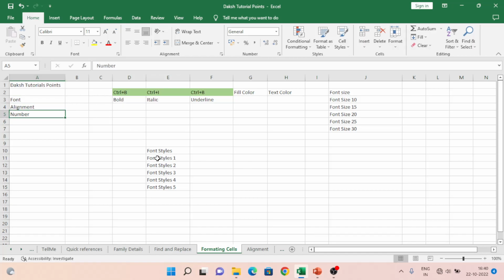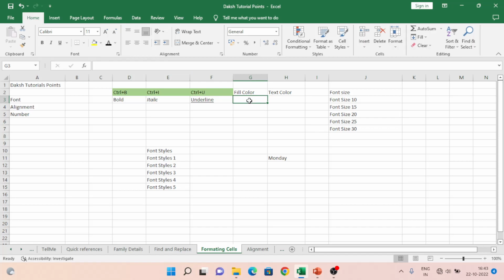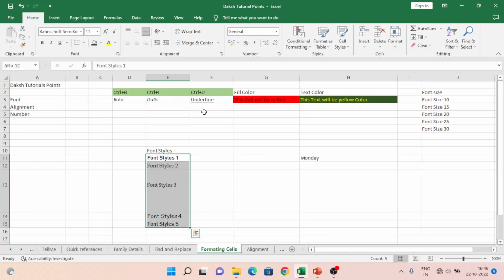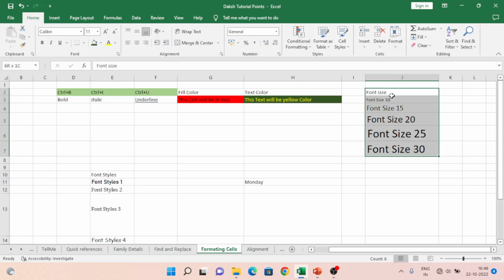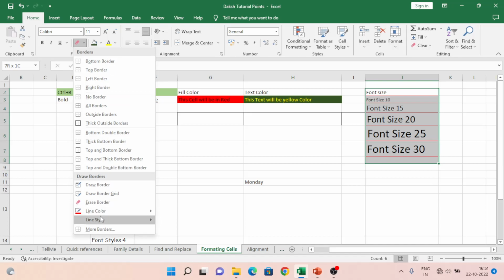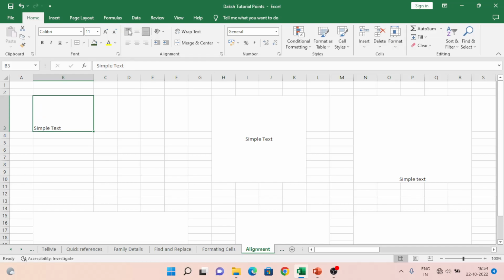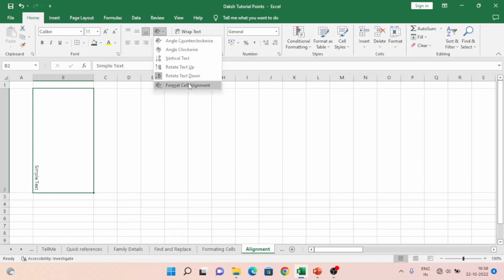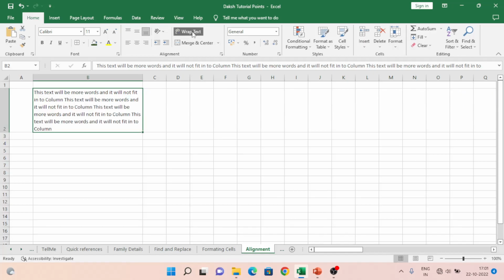MS Excel - How to Format Cells | Chapter 10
MS Excel - How to Format Cells in Microsoft Excel | Microsoft Excel Tutorials | Chapter 10

TimeCodes

0:00 - How to Format Cells in Excel
0:46 - How to change BOLD font of Text in Excel
1:42 - How to Use Italic font of Text in Excel
2:00 - How to Use Underline fontd of Text in Excel
2:42 - How to Use FILL COLOR in Excel
3:40 - How to change TEXT COLOR in Excel
4:45 - How to change Font Styles of TEXT in Excel
6:20 - How to change Font Size of TEXT in Excel
7:52 - How to Apply Border in Cells in Excel
13:22 - How to Apply Text Alignment of Cells in Excel Excel ExcelTutorial MS-Excel